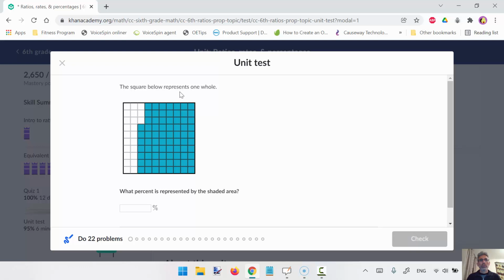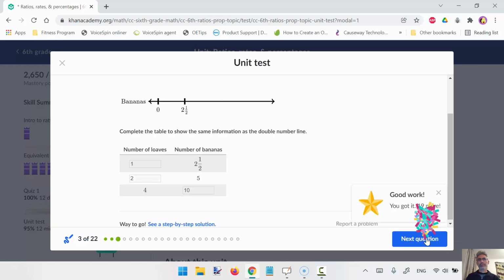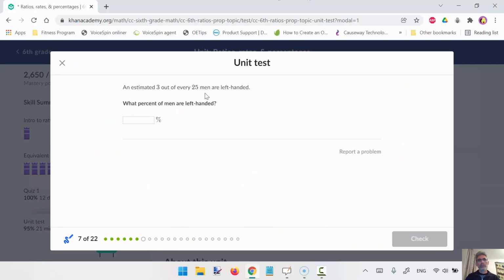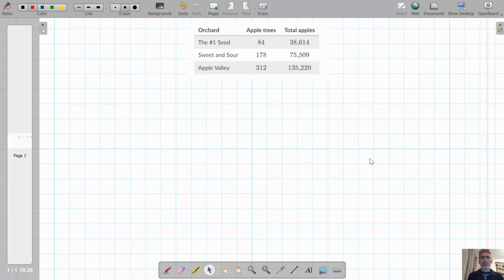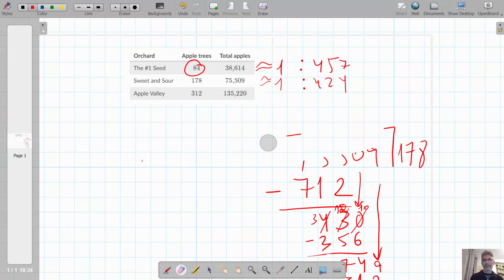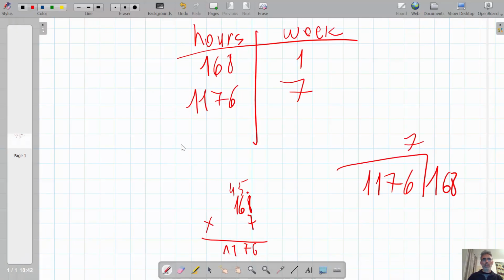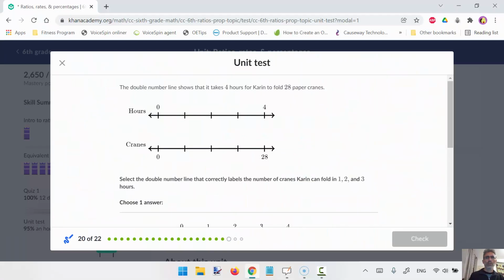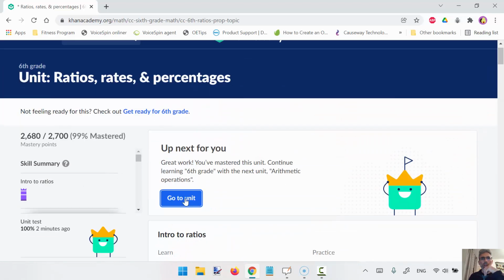Unit Test Ratios, rates, and percentages Second Attempt 6th Grade Math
I'm currently studying 6th grade math. The unit I'm learning is ratios rates and percents. This is my second attempt to solve the Unit Test. In my first attempt I had one mistake. Every time I make a mistake I take the test again. I want to master these topics.